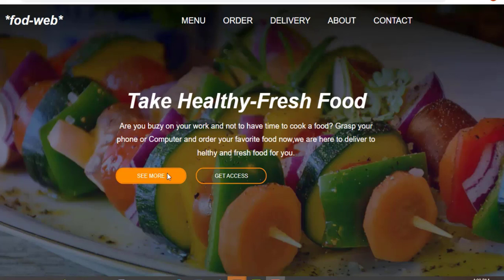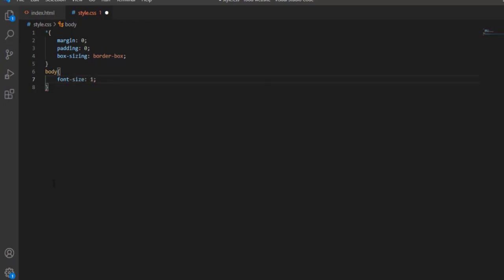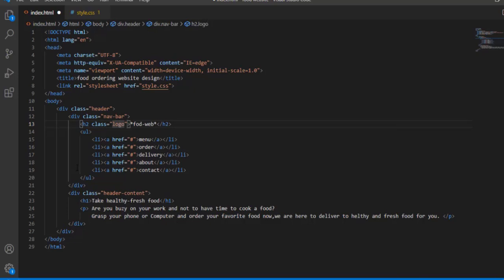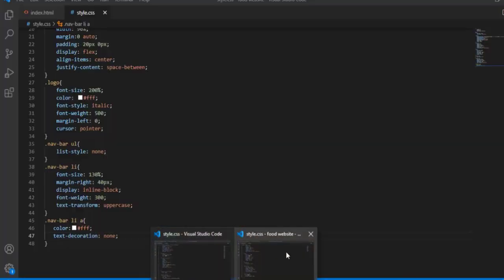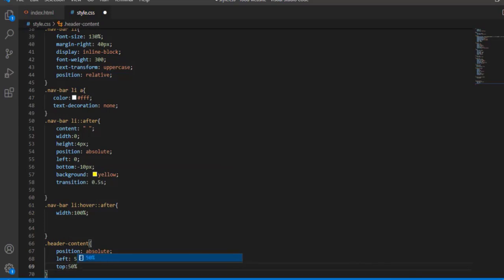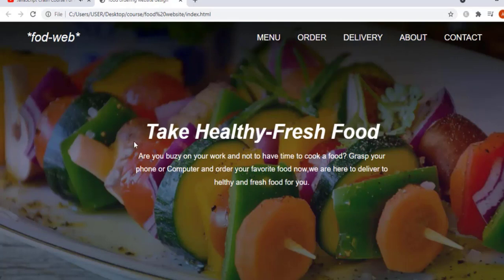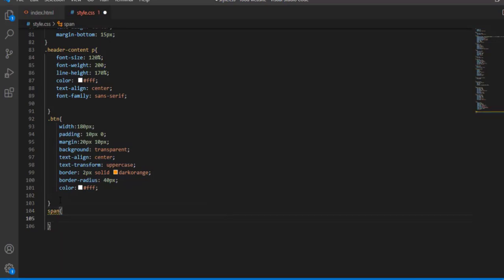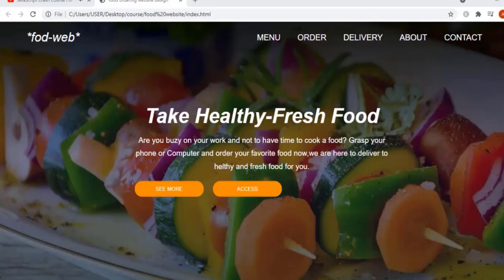How To Create A Website using HTML & CSS | Step-by-Step Tutorial-Restaurant Website Design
In this videos you will learn to create a website using HTML and CSS in notepad or any text editor, You will learn to create the header part of the website, I will show you how to add background image in HTML website, Create navigation menu using html. This is a complete tutorial for beginner, who want to learn HTML & CSS website development.

Here are the steps in this HTML website tutorial:

1. Create HTML file and CSS file in a folder

2. Link CSS file with HTML

3. Add linear background image in HTML website

You must save your image in the same folder and write the complete path of the image in CSS file to add image in website

4. Create navigation menu in HTML website

5. Change the Image opacity in HTML website

6. Add hover effect using HTML and CSS

7. Add Logo in website using HTML & CSS

8. Add title text (welcome text) in Website

9. Create Button in HTML and CSS